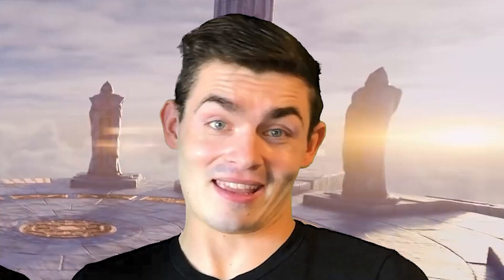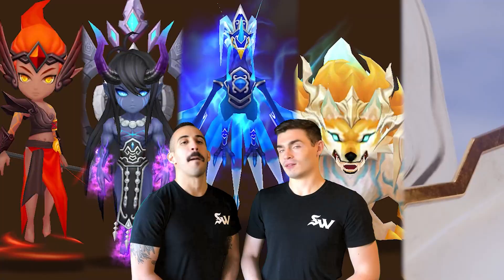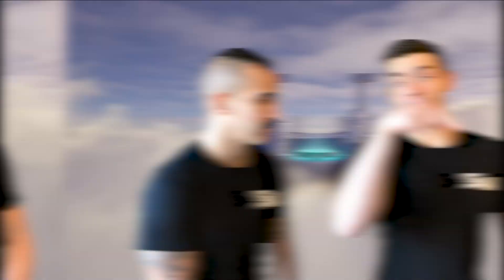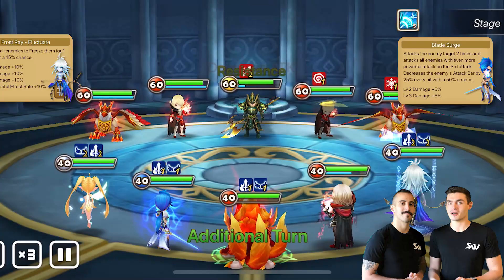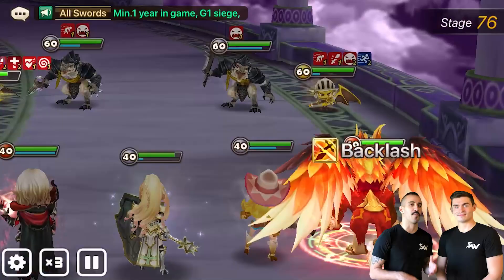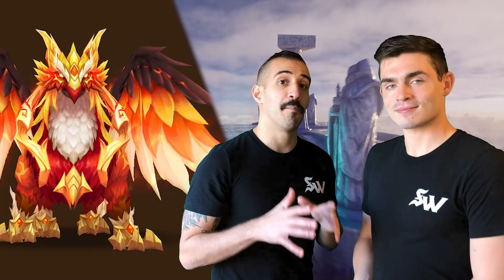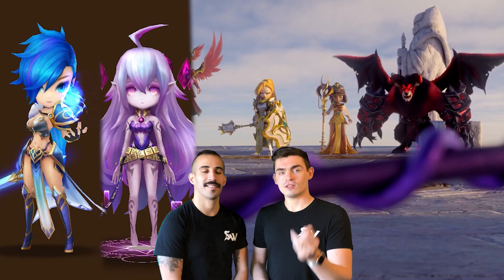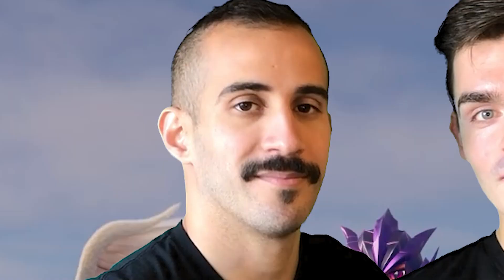The Top 3 F2P ToA Teams for Beginners!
Just in time for ToA's reset, Evan and Seppi are here to share some of their favorite teams for climbing the Trial of Ascension. These teams are meant for ToAN, but can also help once you're ready for ToAH.

Features
✩ Strategic Gameplay
✩ Real-time Raid
✩ Real-time PvP
✩ Endless Fun!